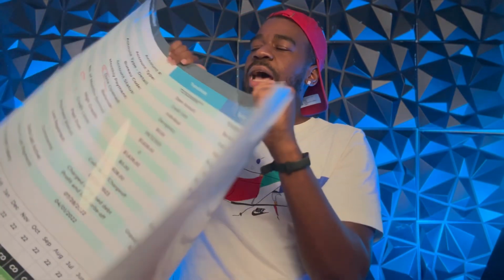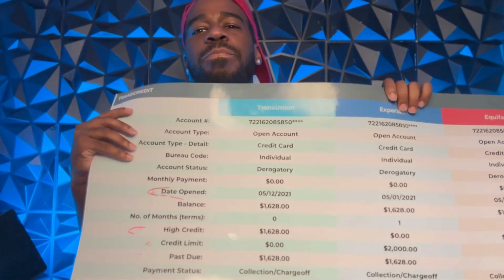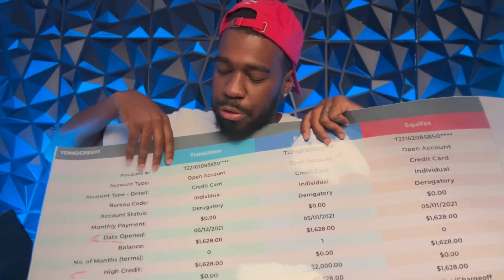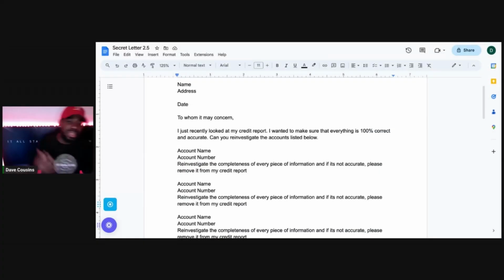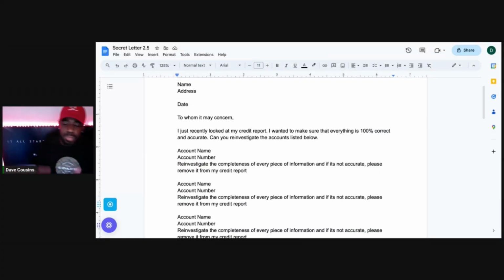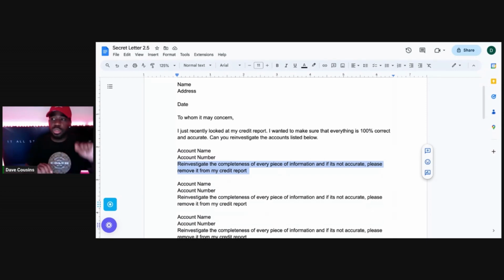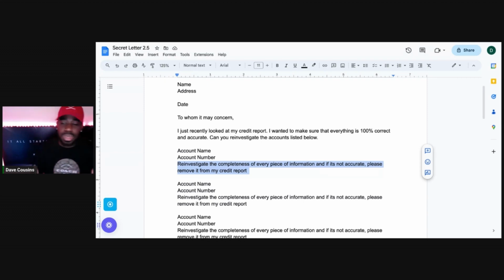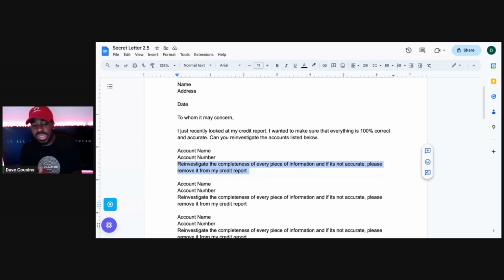How To Fix Serious Delinquency on Credit Report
Dave walks us through the process of how to fix serious delinquency on your credit report

Get Your Free Secret Letter Today To Set The Credit Bureaus up

All Products Mentioned in this video

Free Dispute Panda 🐼 A.I. Software

Our mission here at The Credit Team is to help people with bad credit or good credit credit increase their credit score to get access to capital to invest into income producing assets